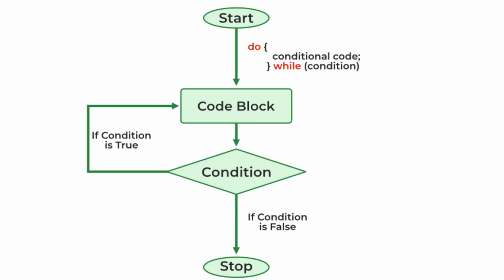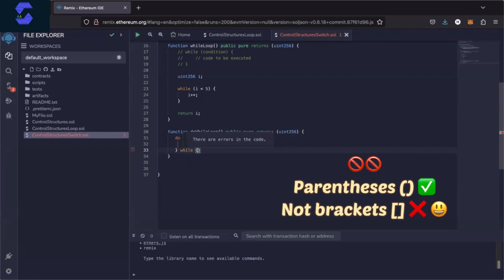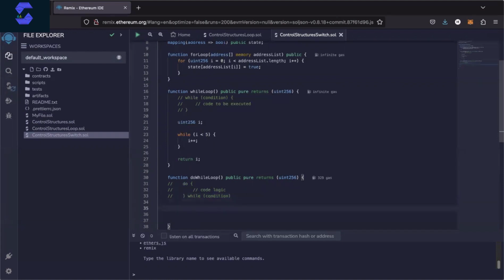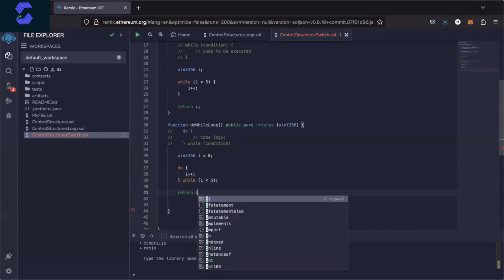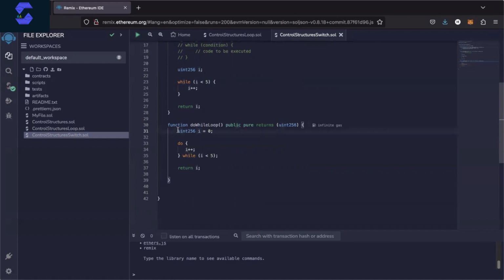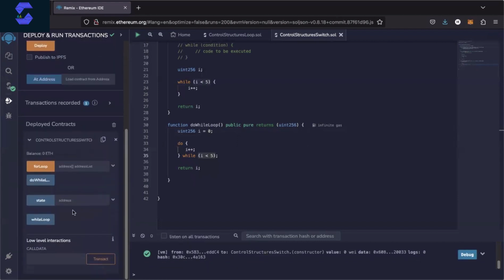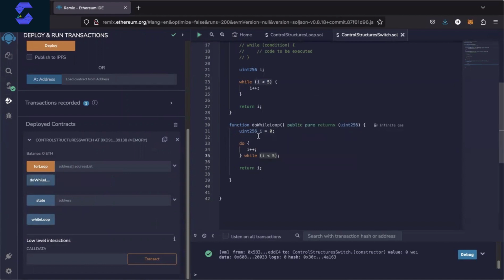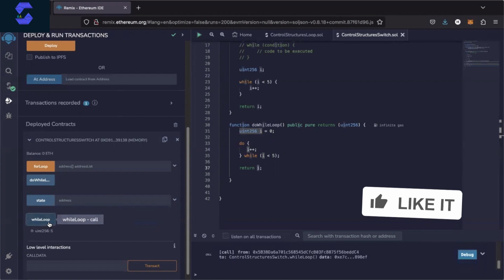Control Structures: The do..while Loop.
In this tutorial, we explore the purpose, syntax, and use cases of the do..while loop. Unlike other loop structures, the do..while loop guarantees that the code block will execute at least once, regardless of the initial condition evaluation. This control structure repeatedly executes a block of code as long as a specified condition remains true.

We provide a comprehensive breakdown of the syntax, emphasizing key points such as the code block executing before condition evaluation, the continuous loop as long as the condition remains true, and the condition evaluation at the end of each iteration.